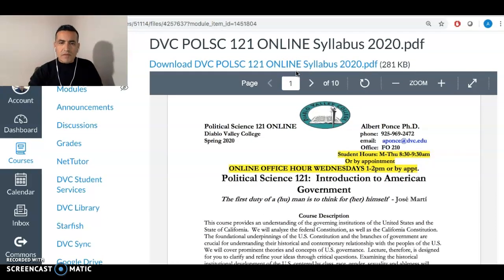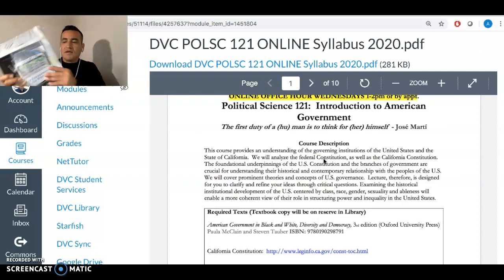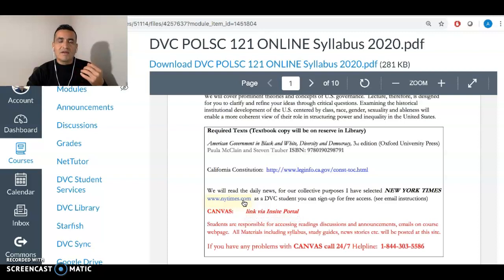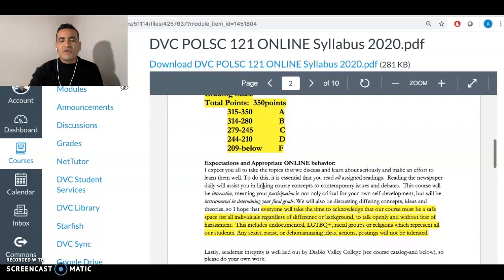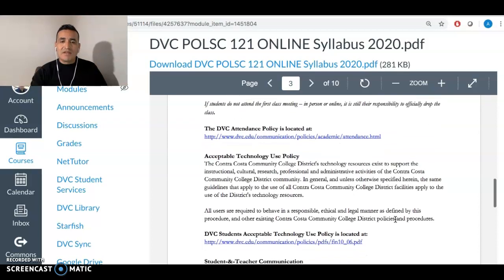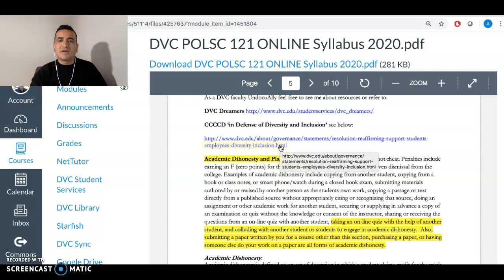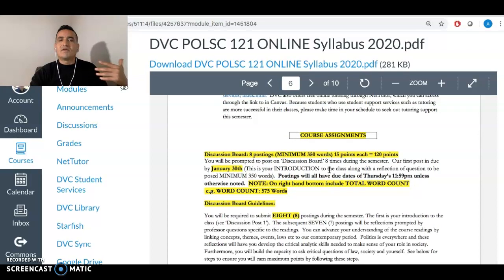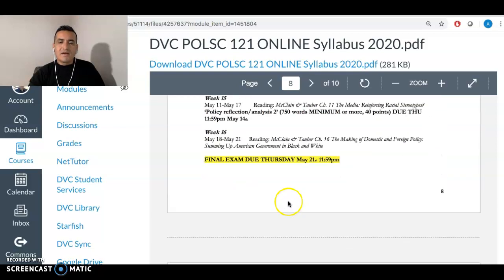Recording #42 Welcome/Syllabus video spring 2020